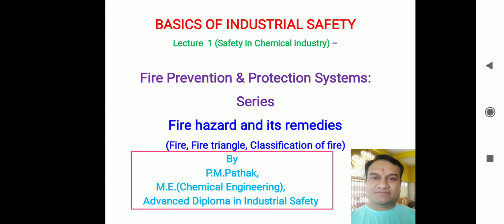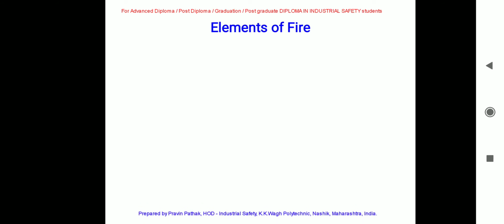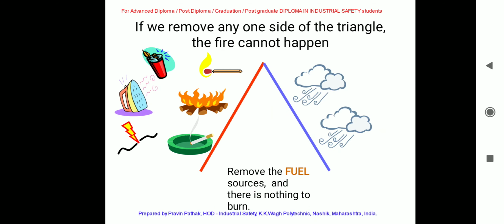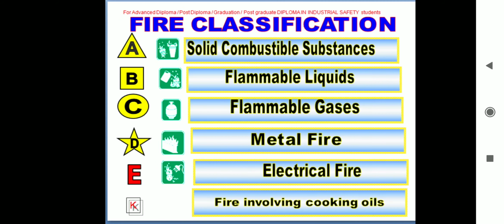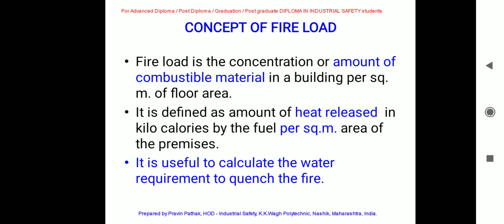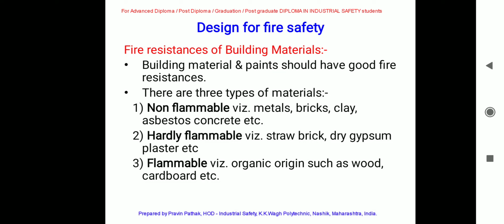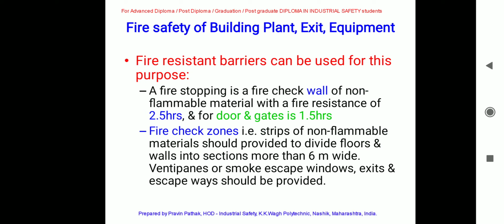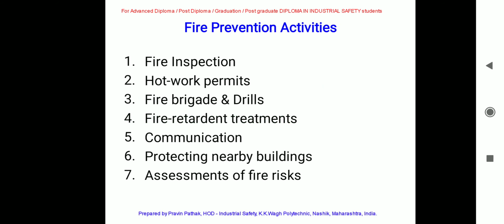Fire Prevention & Protection System